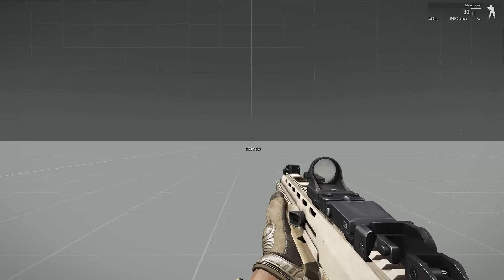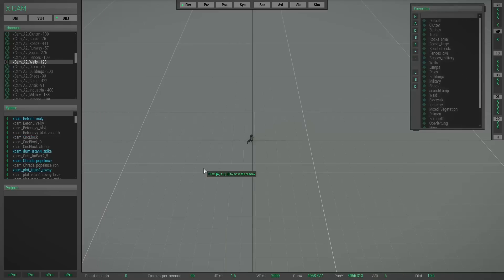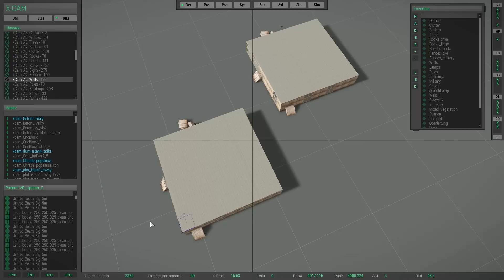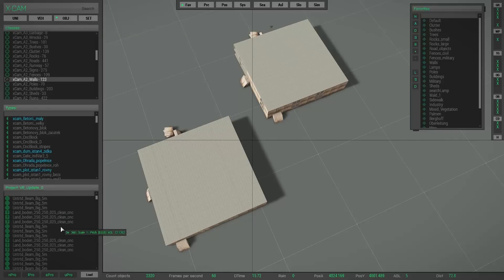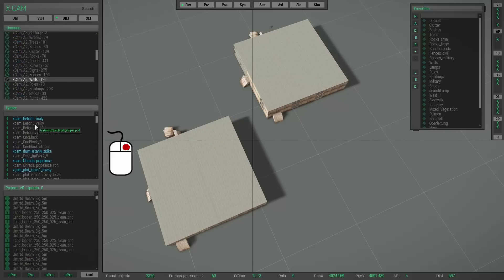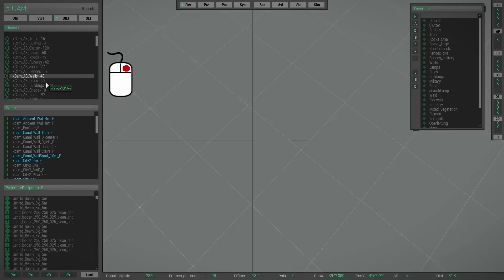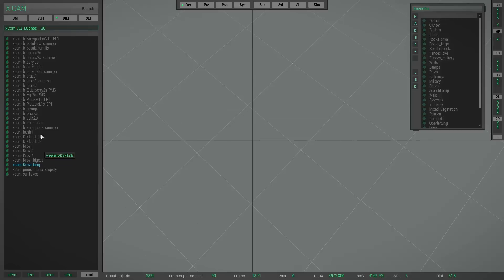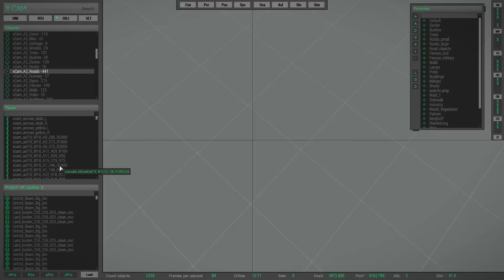X-Cam Update 1.21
Content new:
- Object layer is automaticly activated if you start X-Cam
- Last used object class is automaticly reloaded if you restart X-Cam
Expand the object list view
- Expand the object types list view
- Expand the object classes list view

Content fixed:
- Wrong list entry deleted after the use of the delete brush
- Object detection no working correctly, after you have pressed the key [ V ]
- Some buttons disabled after the saving process
- The function "Import mission objects" was broken